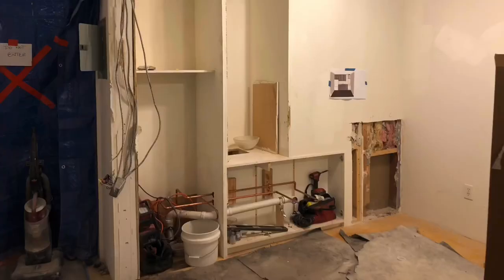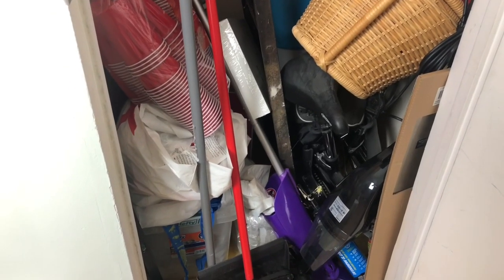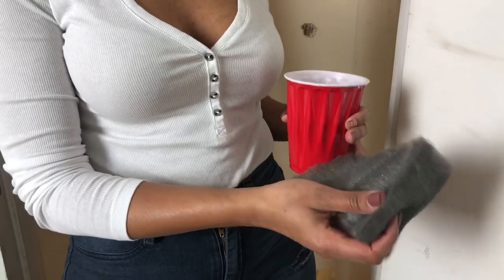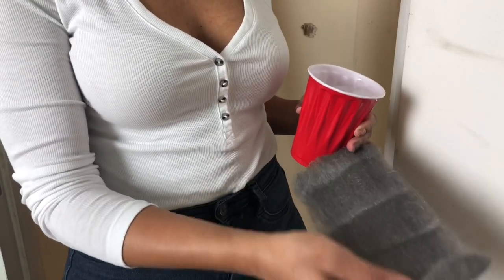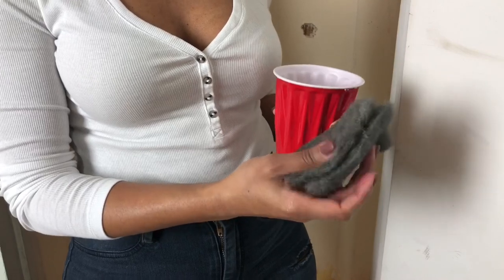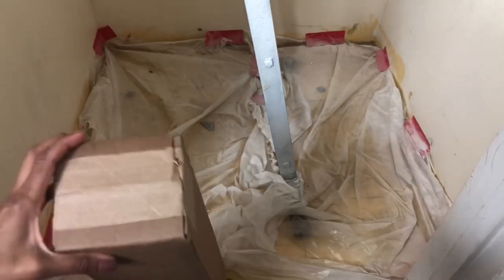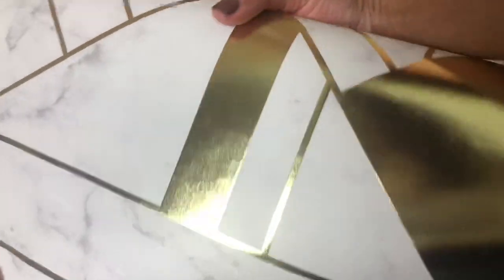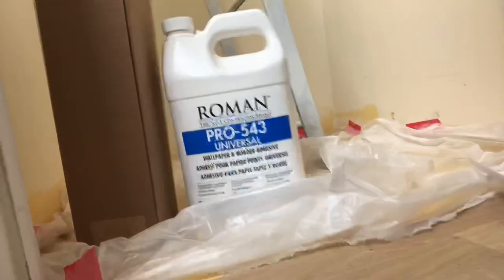Pt. 1 | DIY KITCHEN PANTRY MAKEOVER **GLAM** (before + after transformation) timelapse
In this video, I turn a closet into a fabulous kitchen pantry. The transformation is incredible!! Hope this video can give you some cleaning motivation & organizing ideas! Enjoy :-)

Time lapse video with before and after.